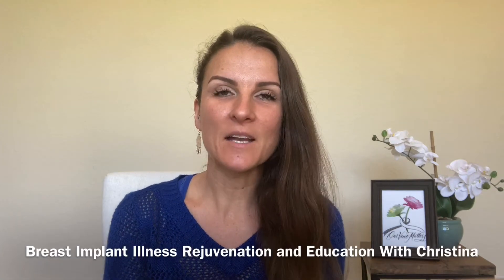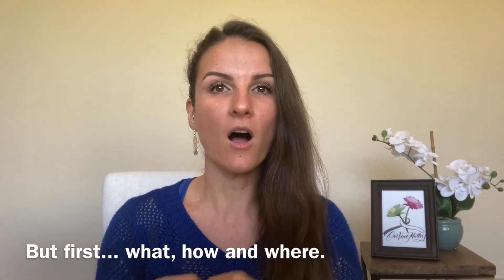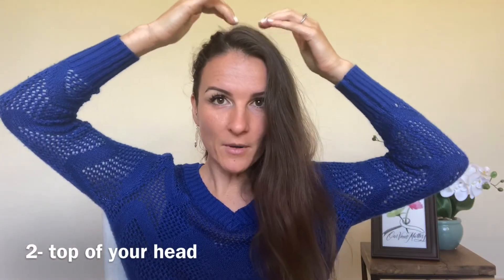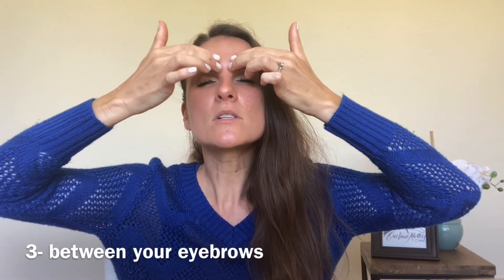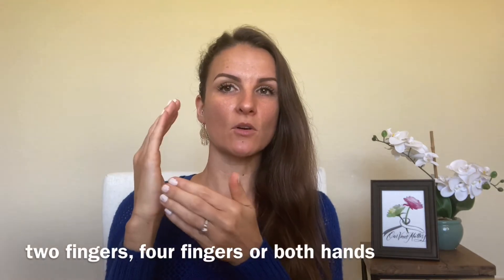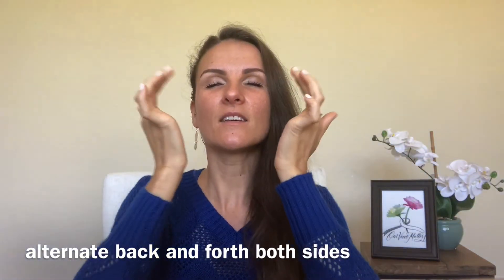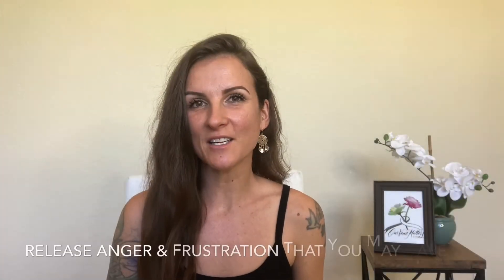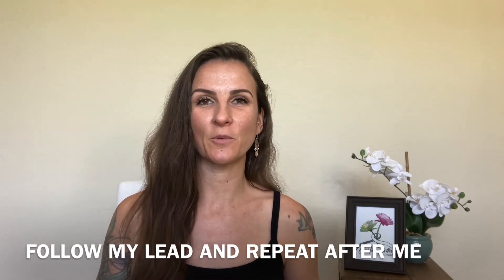EFT Session | Tap Away Post-Explant Surgery Frustration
If you’re not familiar with EFT, at first this might look silly and you may even wonder “how will tapping on my body help me facilitate healing?”

I thought that too.
All I ask is that you at least give it a try.

In the first five minutes of this video, I will explain what EFT is, where to tap on the body, why this works and what you can expect to feel from a session.

To jump ahead and start the session, fast forward to the 5:00 mark and begin.

This session will help you release anger and frustration post-explant in regards to your healing journey and call in more patience and trust in your body’s ability to heal you.

All you need to do is:
- be in a quiet, uninterrupted space
- follow along with where I tap and what I say

That’s it!

My goal is to help you love, move and heal your body during Breast Implant Illness and beyond explant.

For guidance and more personalized in-depth help, please visit the BII BRIDGE where we help women like you prepare for and heal from your explant surgery - mind and body.

B. reast
I. mplant
I. llness

B. ody-Image
R. oot Cause
I. mmune System
D. etox
G. ut Health
E. motions and Exercise

👆🏼All the things we focus on in the 3-month BII BRIDGE program.

Fighter Phase (pre-explant)
Warrior Phase (post-explant)

dedicated to helping you love, move and heal your body,
Christina Roulund